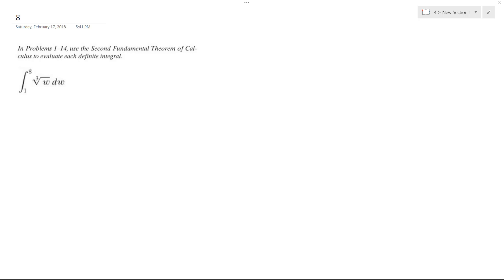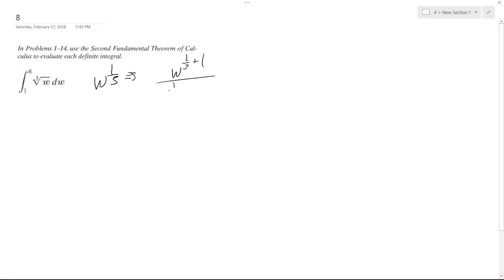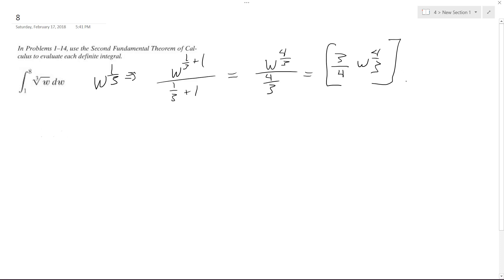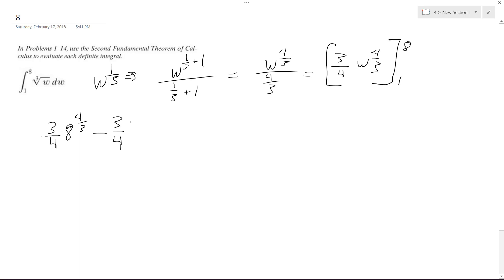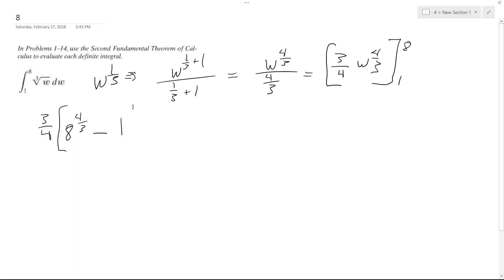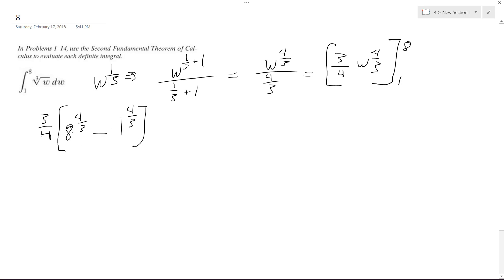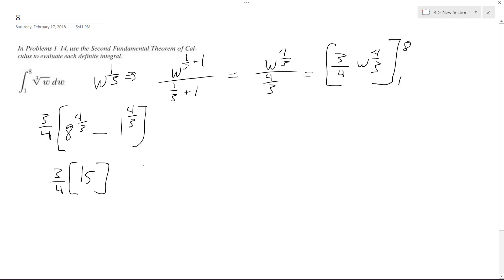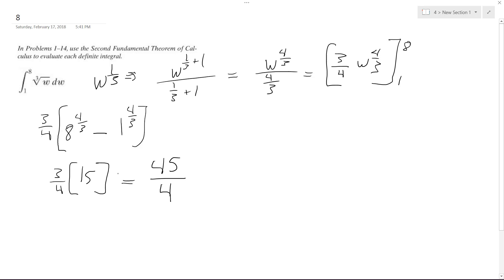Evaluate the definite integral w^(1/3) dw from w=1 to 8